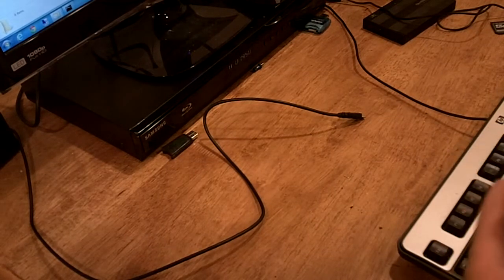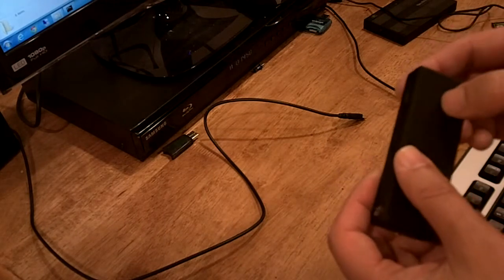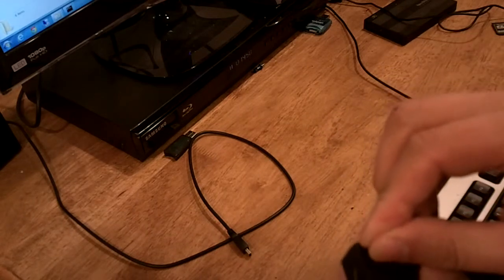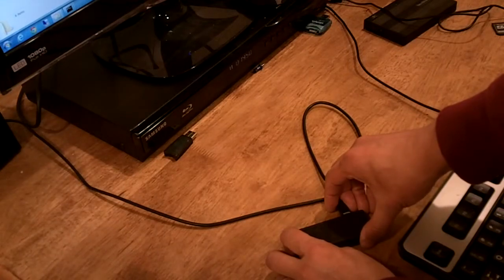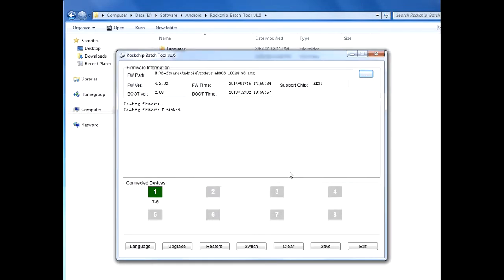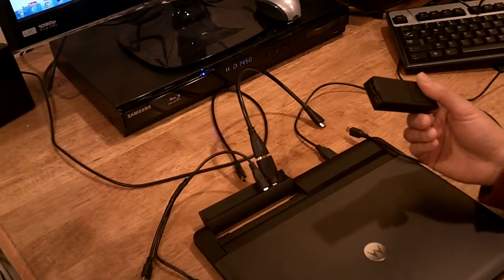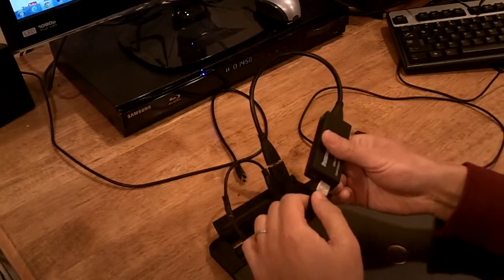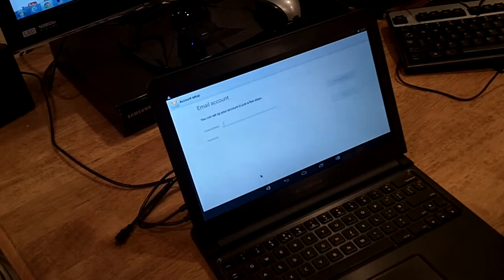Upgrade MK908 II to Android 4.3 on Lapdock